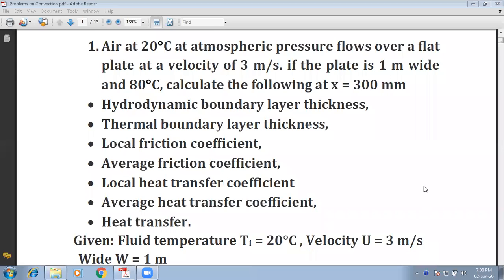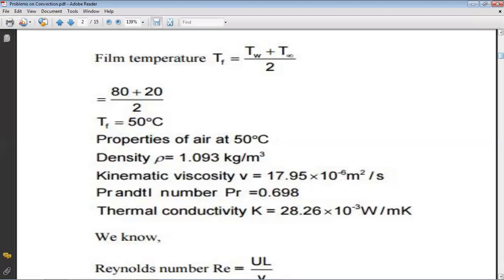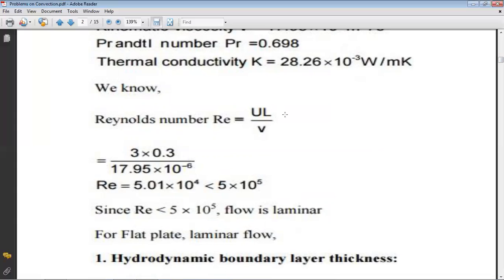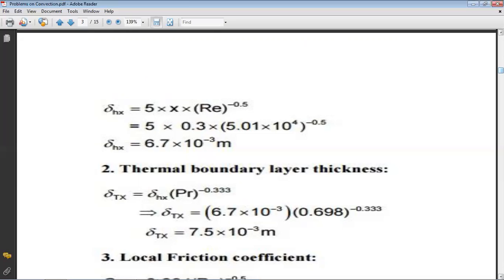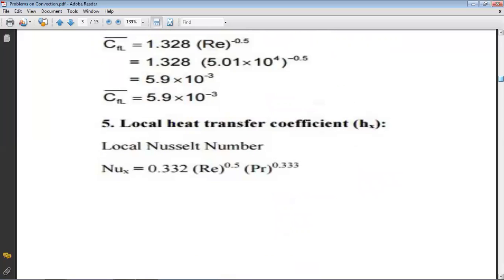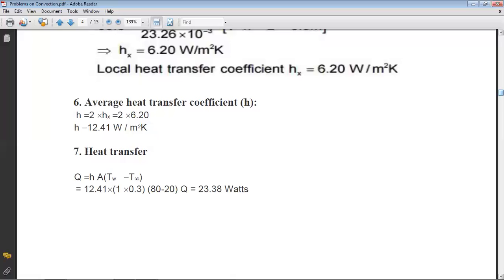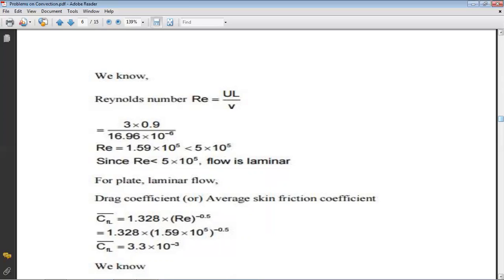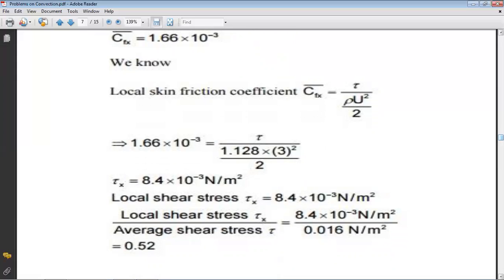17ME63_Problems on Convection_M5_S3